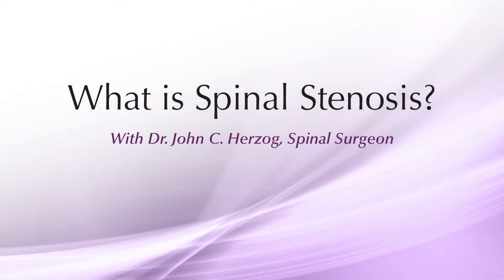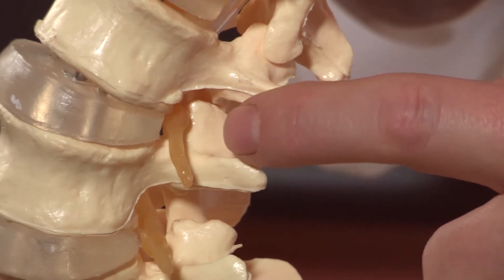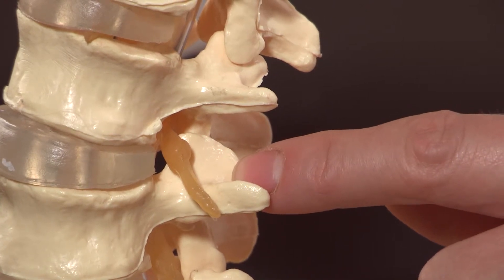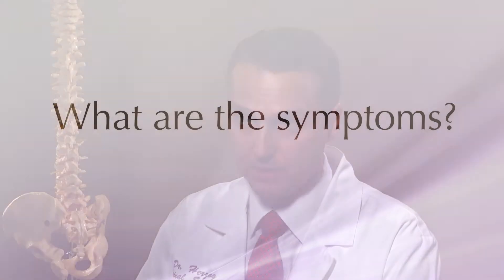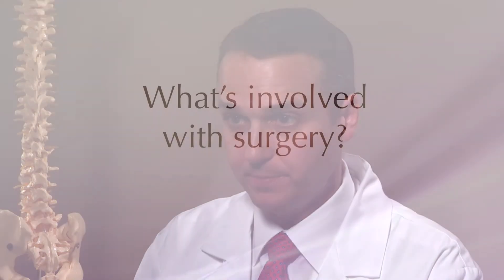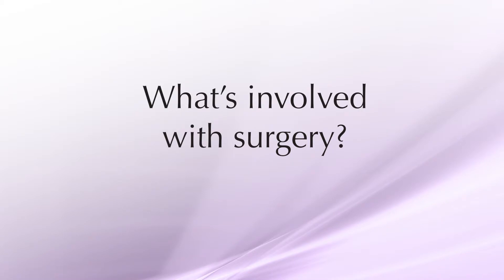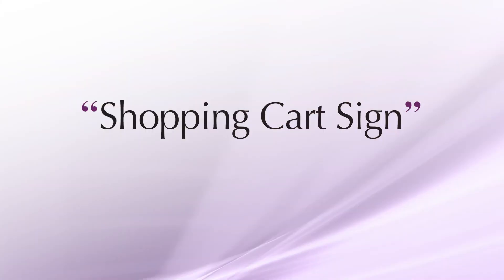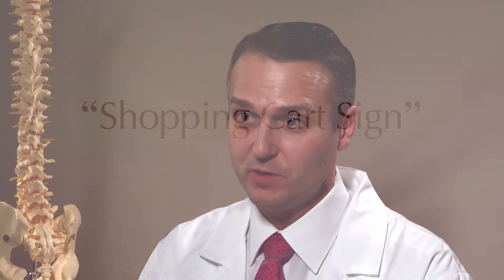Dr. John Herzog Discusses Spinal Stenosis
Dr. John Herzog discusses causes, symptoms, and treatment options for spinal stenosis.